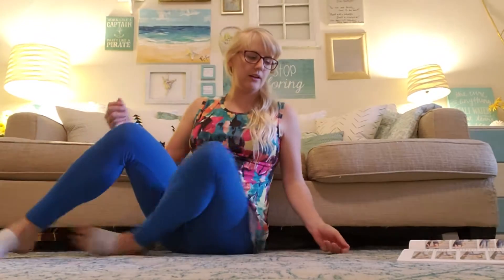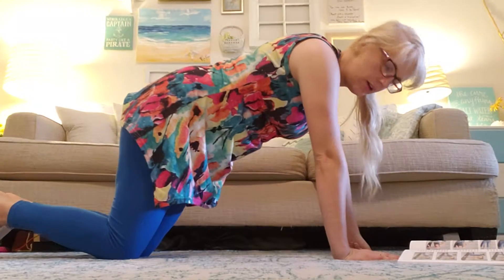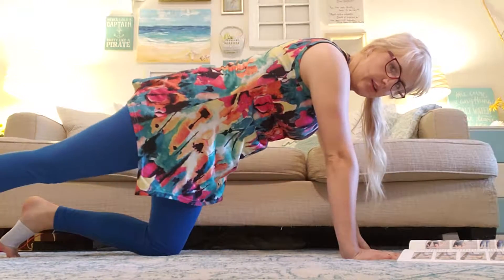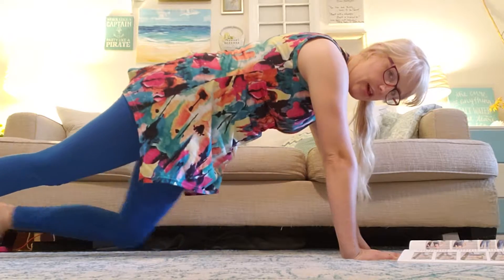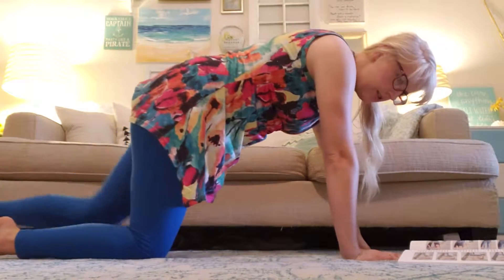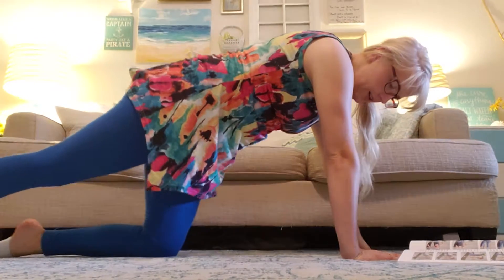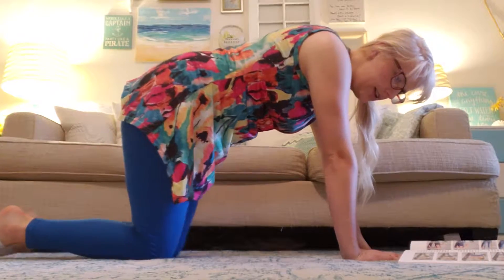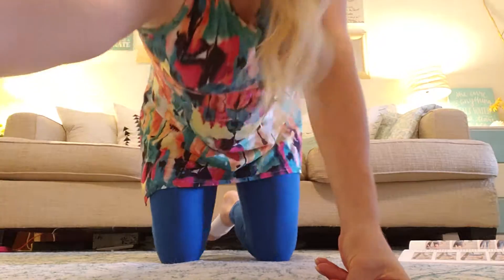Prep for Plank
Taken From Lisa Howell's book "A New Approach to Core Stability."